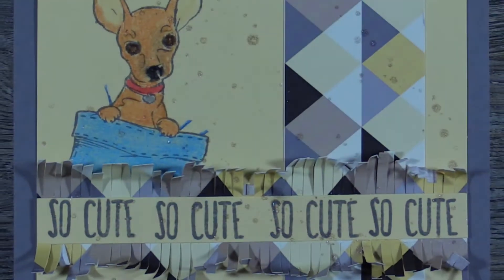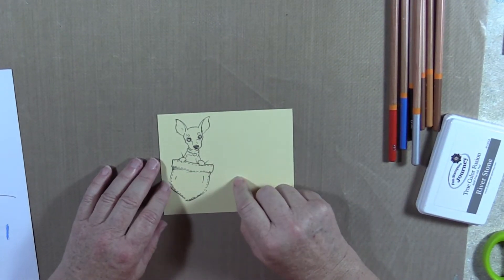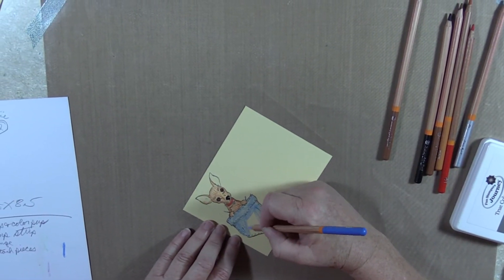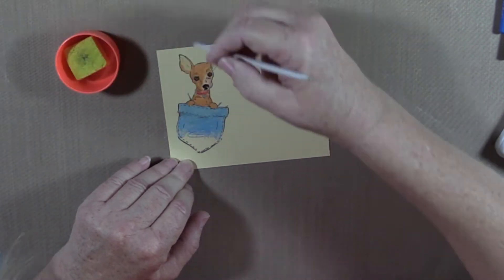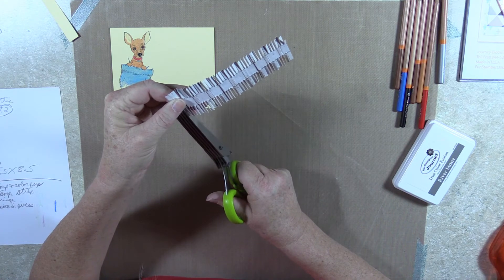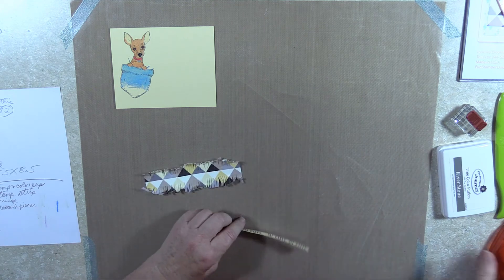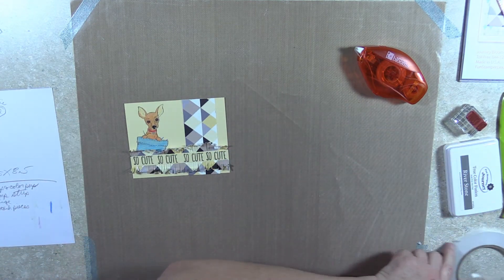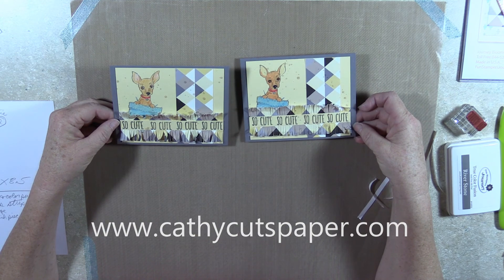#13 So Cute Pocket Pup card W/ Fun Stampers Journey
This card is so much fun, and you get to learn a new technique to make the fringe!

Tools:

Clear Block (3 7/16" x 4 7/16") - F [TO-0075] - Price: $11.95
Clear Block (1 3/16" x 1 1/4") - D [TO-0041] - Price: $3.95